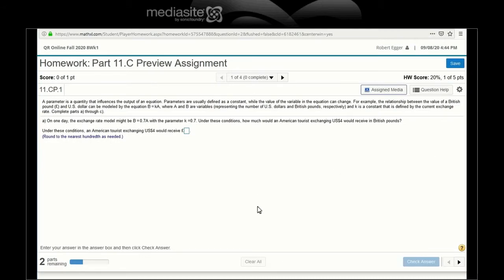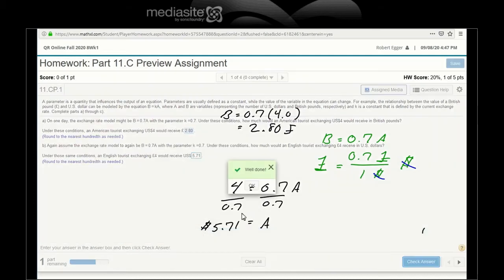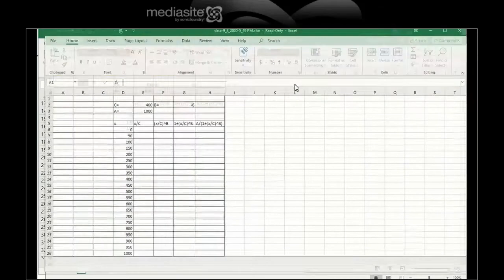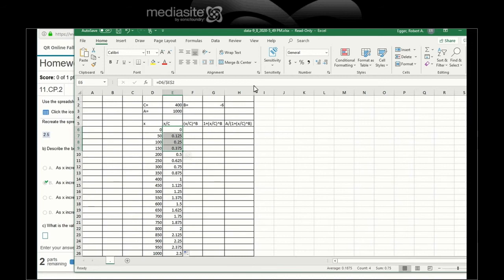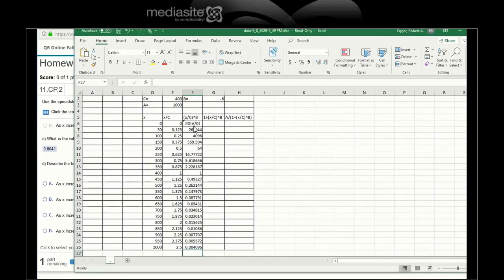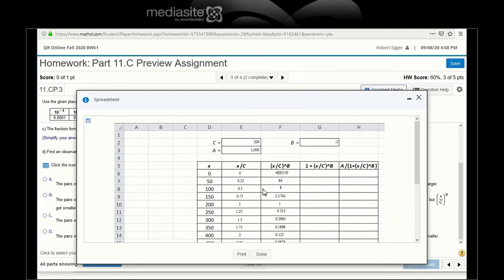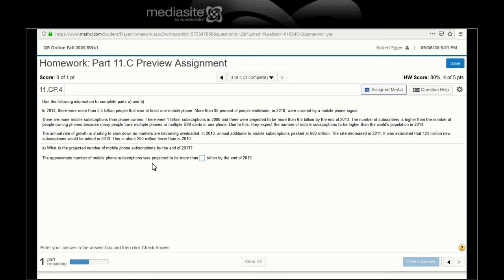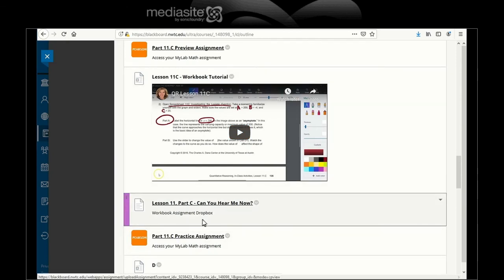Lesson 11C Preview Questions